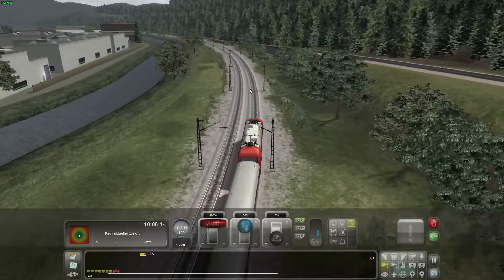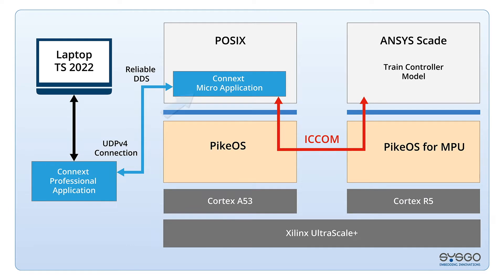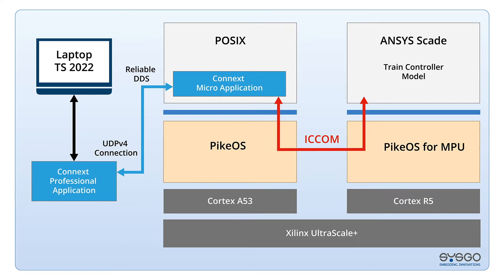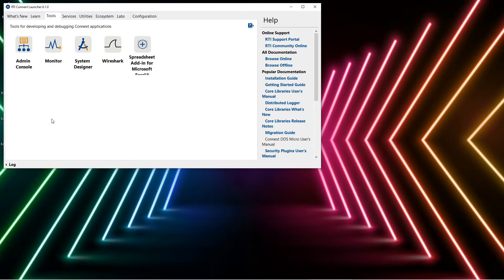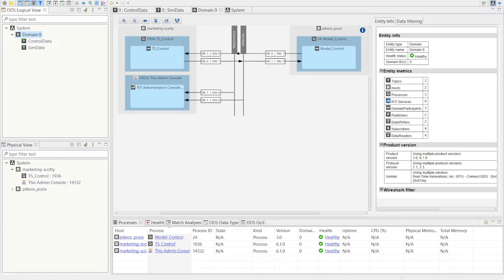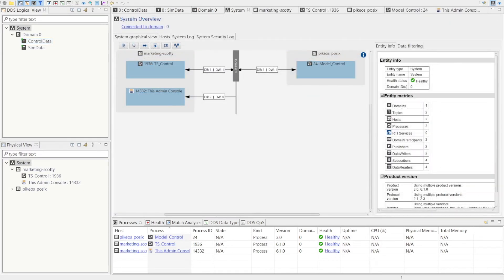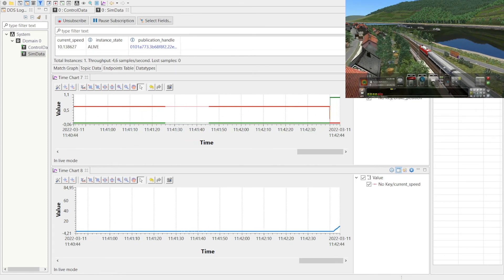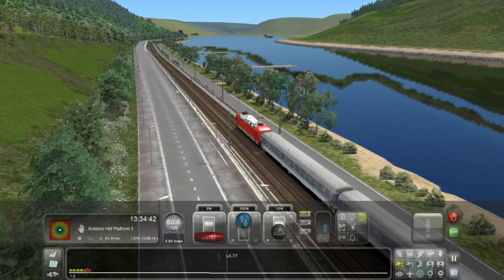DDS Train Simulation with RTI and SYSGO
Discover how RTI's real-time connectivity solutions, powered by RTI Connext® and SYSGO PikeOS RTOS, revolutionize train control systems, especially through remote regions. Our video showcases seamless data exchange and dynamic application discovery, enhancing efficiency and safety in managing networked embedded systems. Explore our suite of tools for robust analysis and debugging capabilities. To learn more about how RTI enables the transportation industry to evolve aging infrastructures, watch now and visit our transportation webpage for more insights